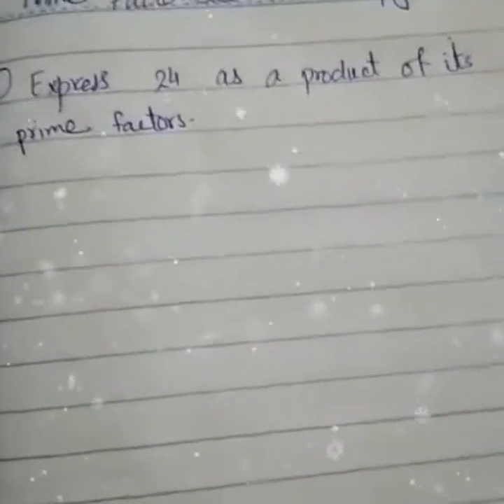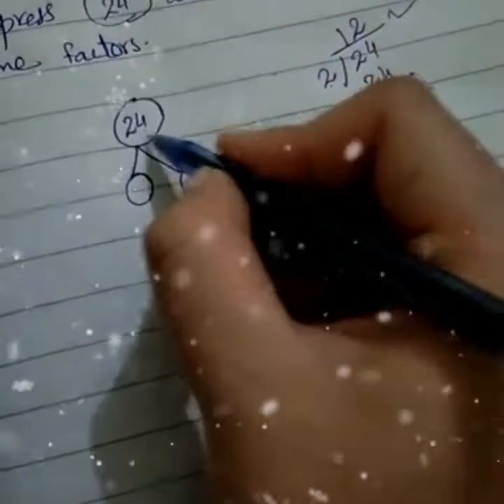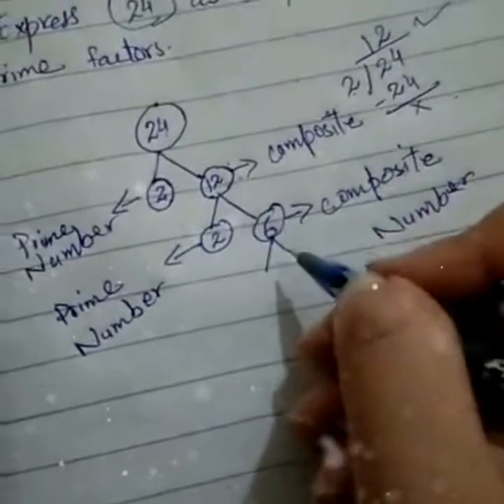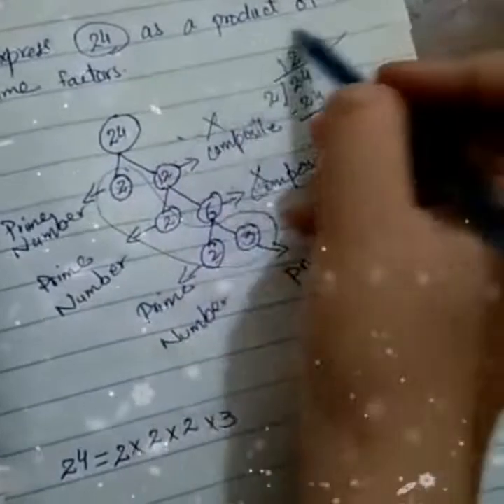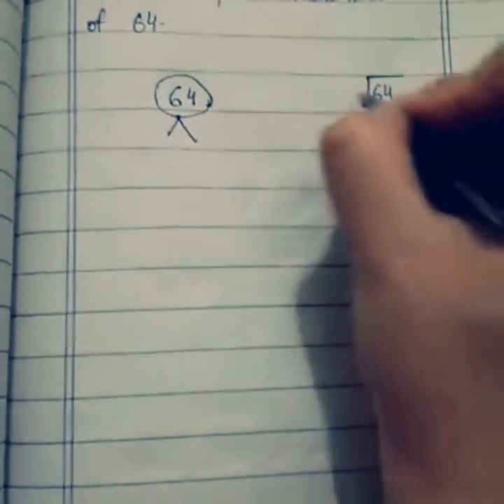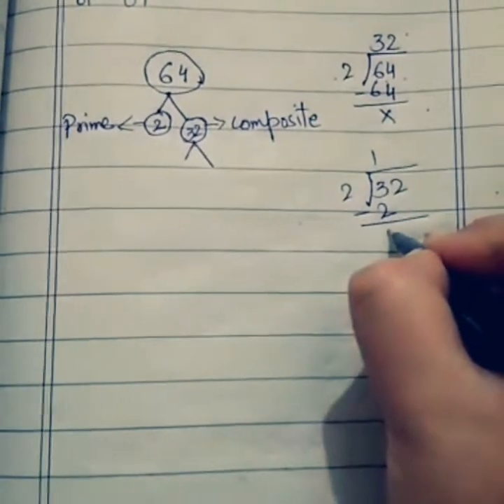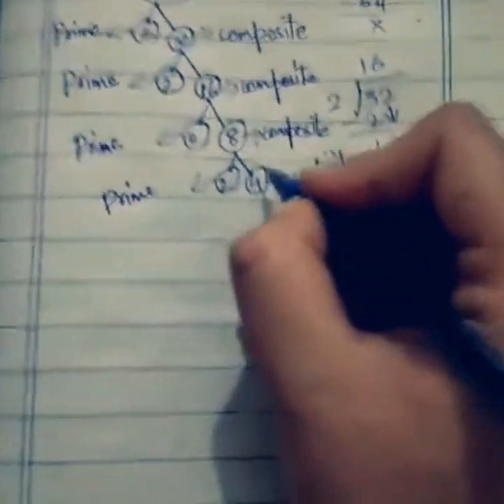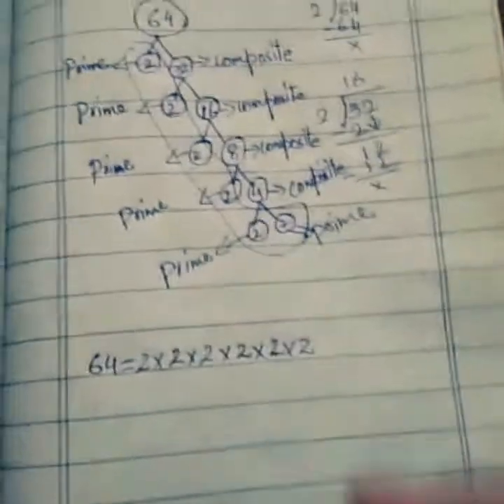Prime Factorization ( Tree method ) level 5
Mathematicians